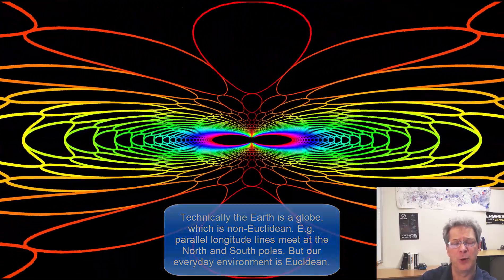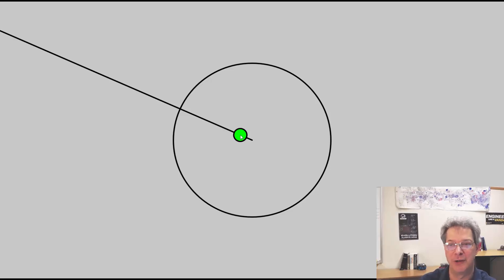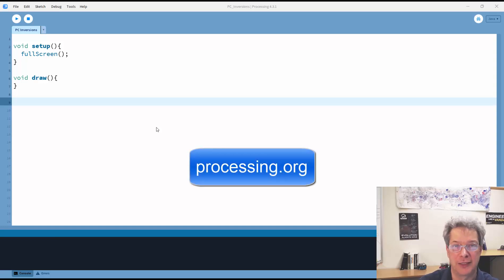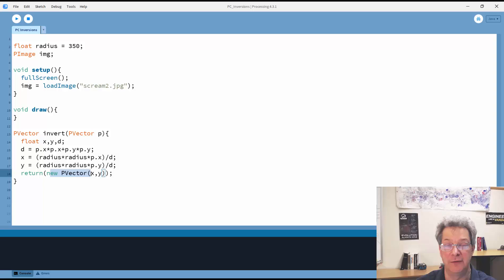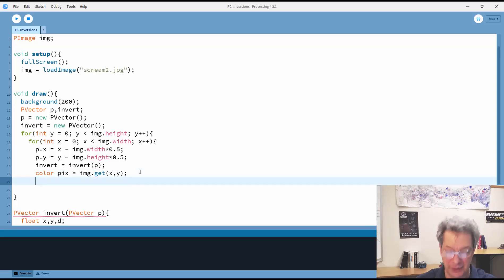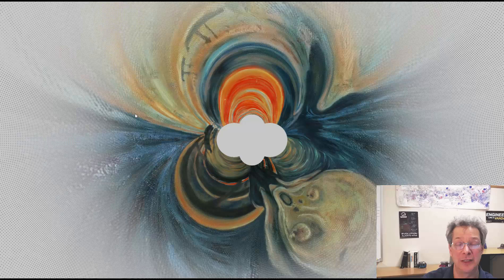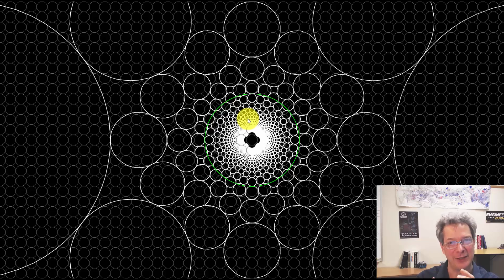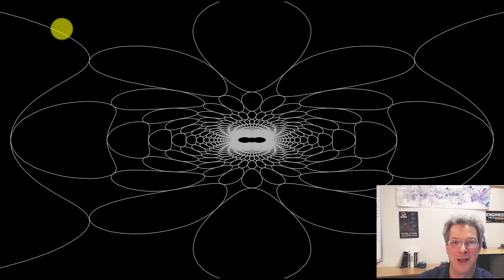Programming Non-Euclidean Inversions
See what it would be like to be transformed into a non-Euclidean space. In this video we program non-Euclidean (circular and elliptical) inversions transforming images and tessellations into bizarre, unworldly new forms.